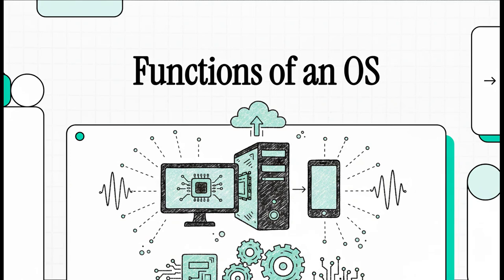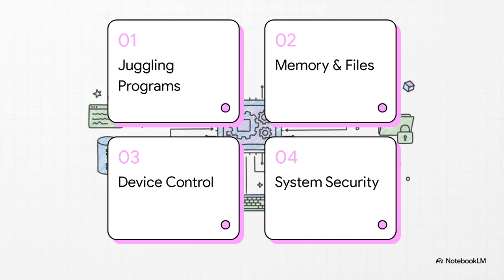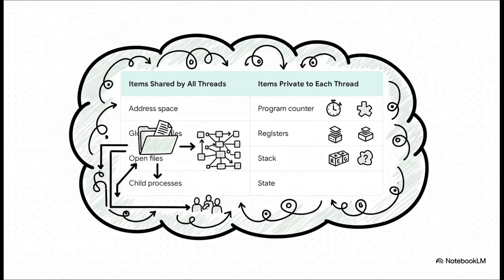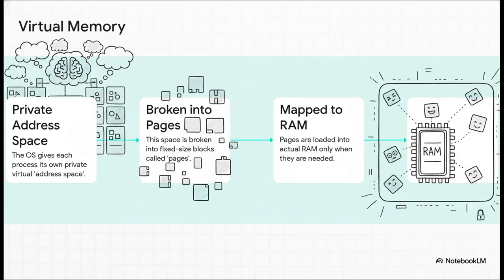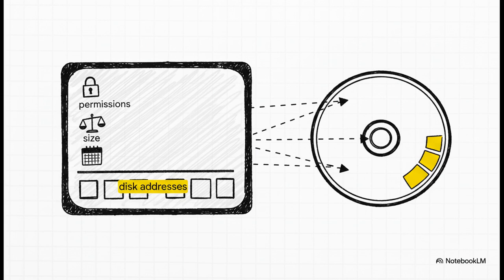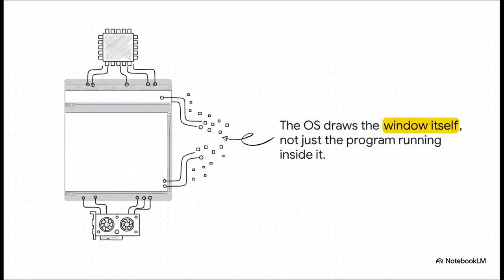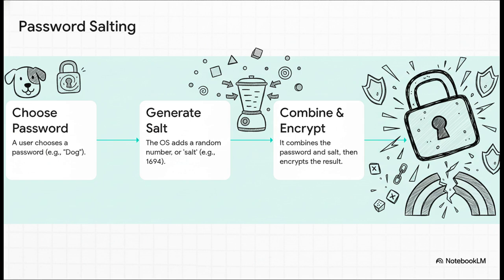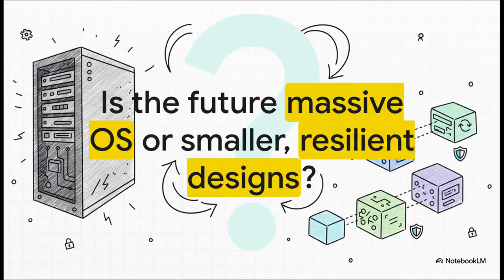Functions of an OS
An Operating System (OS) is essential software that manages all the hardware and software components of a computer or mobile device. It ensures different programs can run properly and share system resources like the CPU, memory, storage, and input/output devices.

Key functions of an OS:

Process Management: Runs and monitors applications, ensuring each gets the resources it needs.

Memory Management: Allocates and tracks the use of RAM so programs don’t conflict.

File System Management: Organizes data on storage devices using folders and files.

Device Management: Controls hardware components like printers, keyboards, and drives.

Security & Access Control: Protects the system from unauthorized access and threats.

User Interface: Provides ways to interact with the system—either graphical (GUI) or command-line (CLI).

Popular OS examples include Windows, macOS, Linux, Android, and iOS. It essentially makes the hardware usable and allows users to perform tasks smoothly.